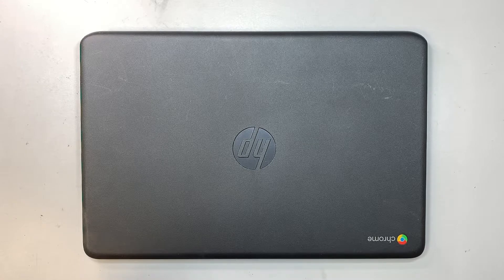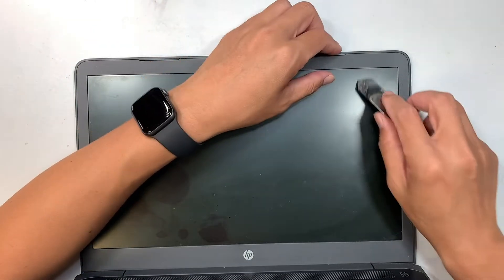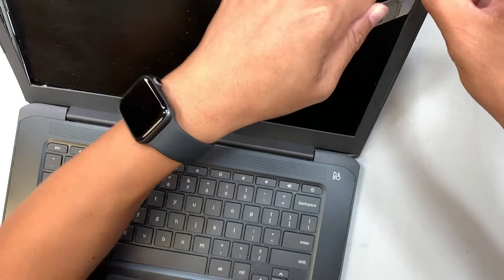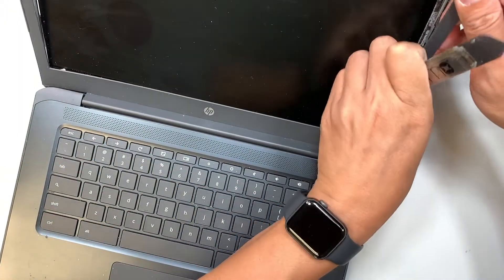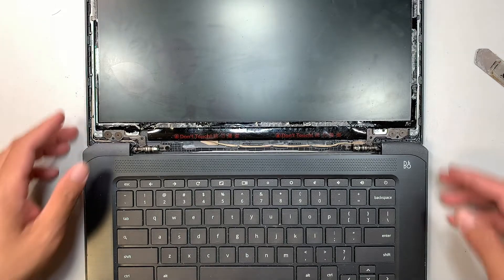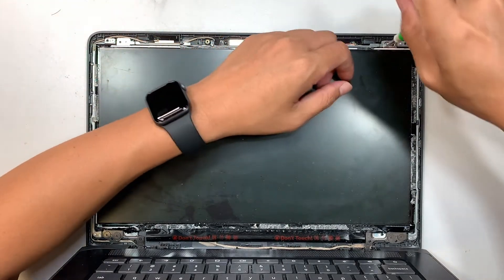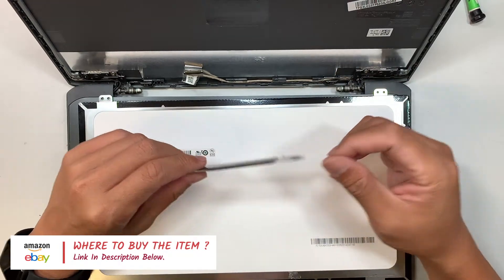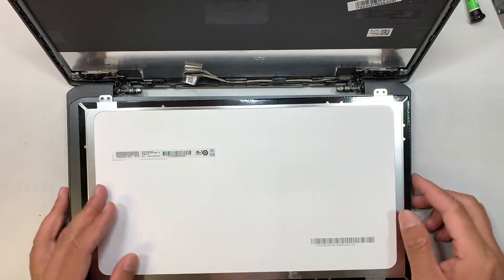HP 14 Chromebook Screen Repair Step By Step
How to repair HP 14 Chromebook cracked lcd screen ?

This video will walk you step by step on changing HP Chromebook lcd screen.

Where to buy B140XTN02.E LCD Screen ?